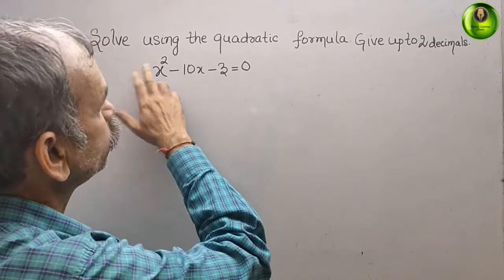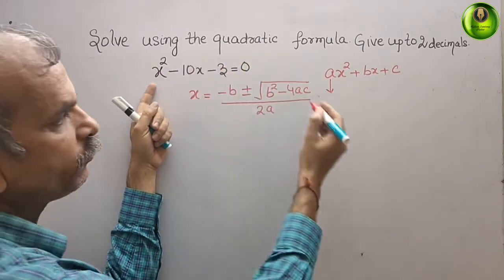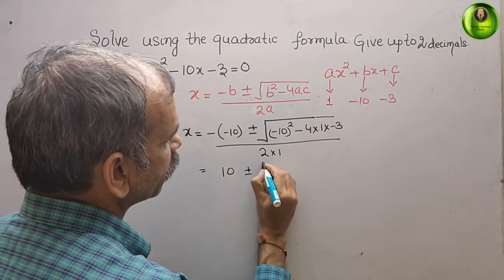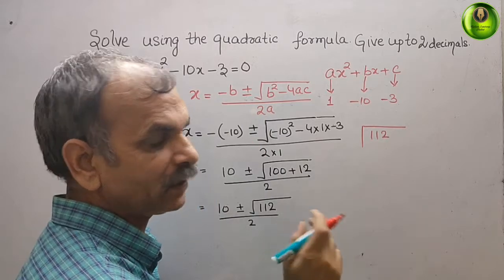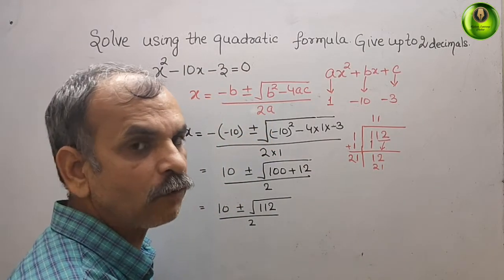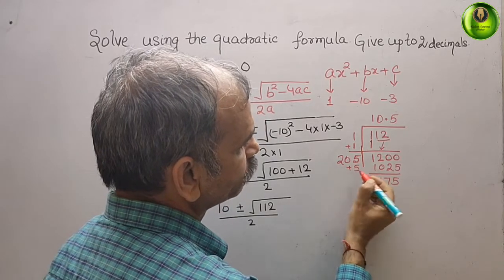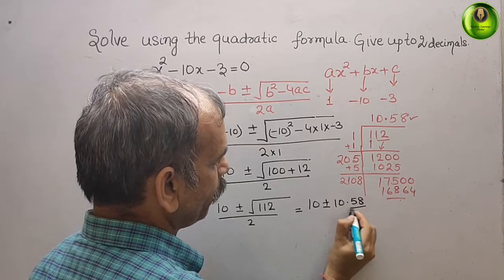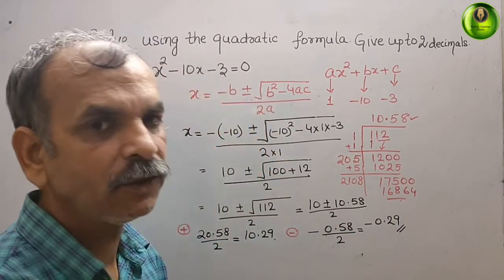Solve using the quadratic formula. Give answer up to 2 decimals. x^2 - 10x - 3 = 0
Quadratics 1C Q 1(a)